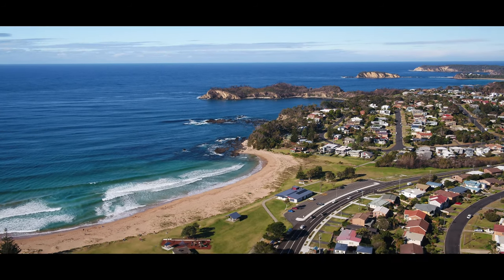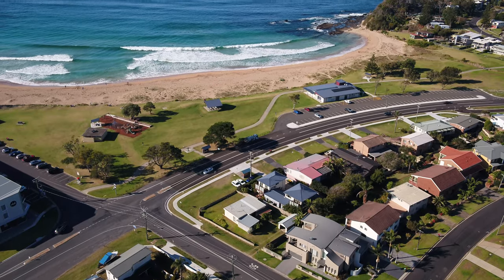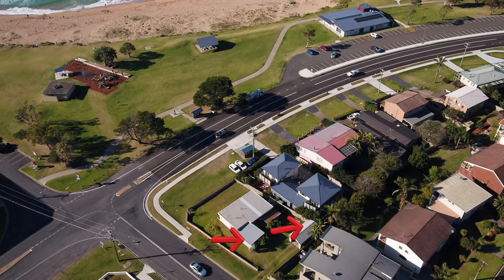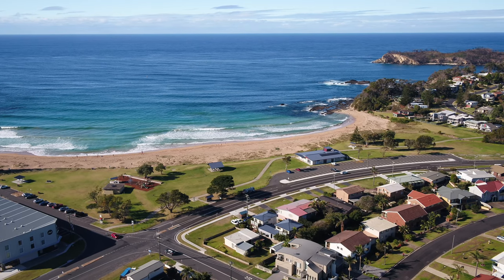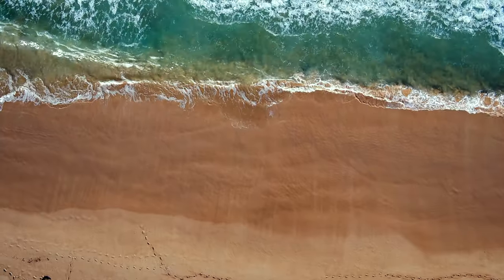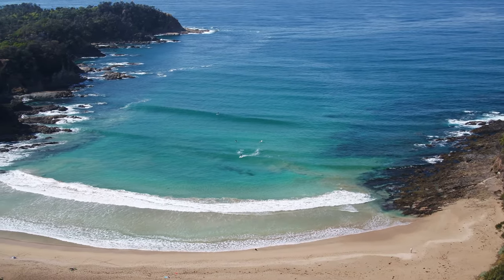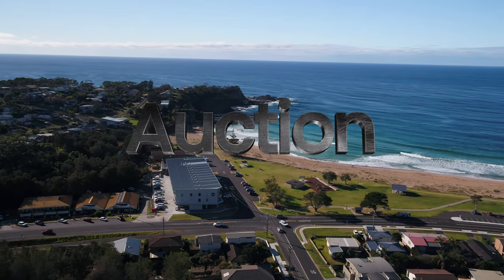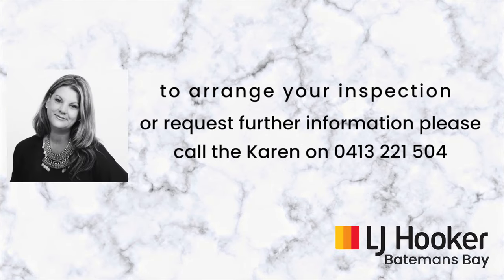543 George Bass Drive Malua Bay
Don’t miss out !! …… Opportunity of a lifetime.

Prime Blue Chip location !!  We have all driven past this property, now this is your chance to own it.  Resurrect the previous DA approved plans (STCA) (lapsed 8th August, 2018 available on request) for two Medical consulting rooms on the ground floor with allocated parking for 12 cars  and 2 x 2 bedroom apartments on the top floor  to create optimum return with stunning views of Malua Bay Beach.

Build your Dream home with unsurpassed panoramic views imagine sitting on your new deck watching the scenic charm of the beautiful Coastline. Maybe build a duplex (STCA) use one for yourself and the family and holiday let out the other for an income producing investment.

The options are endless here for this original 2 bedroom ‘Coast Home’ situated opposite the Beach, Playground, Malua Bay SLC the brand New Abode hotel, supermarket, chemist, locally owned eateries, award-winning butcher.  Malua Bay is a great place to live or to visit on your holidays.

Located just 14klms to Batemans Bay shopping and café precinct, marina and foreshores.  Within 18mins of the Moruya airport and a number of quality public and  private schools.  Approximately 2hrs to Canberra and around 3.5hrs to Sydney.
To be SOLD on site Saturday 15th August, 2020 @ 2pm.